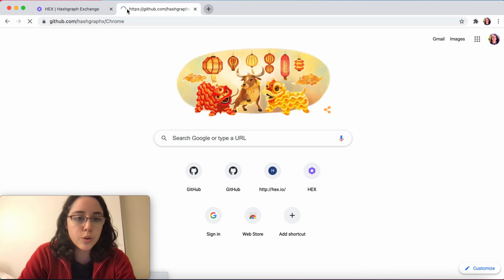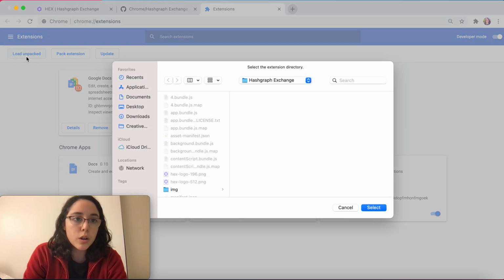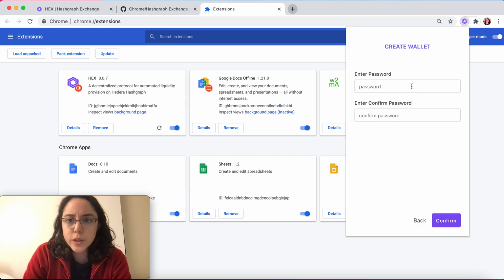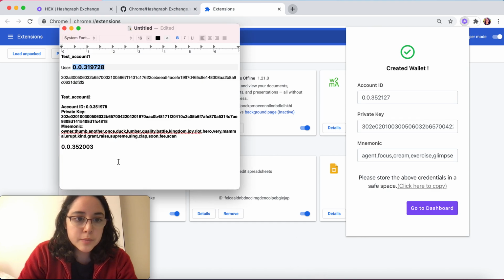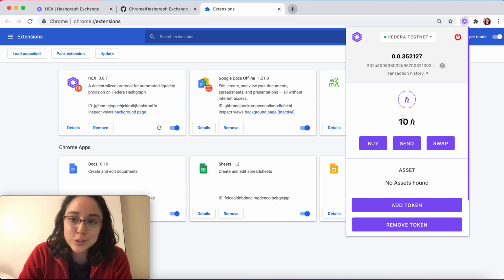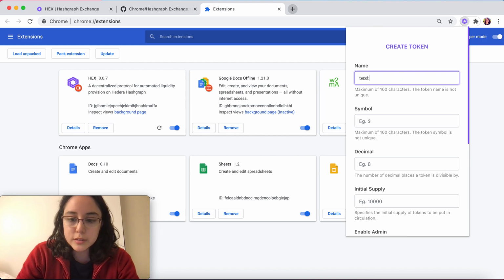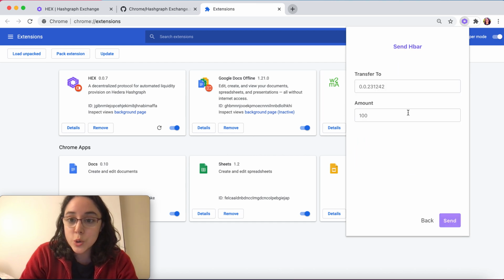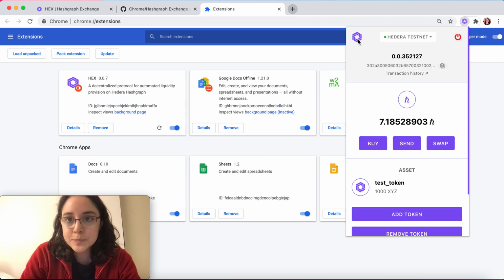Hex Demo Virtual Wallet Hedera Hashgraph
HEX:

The current version of HEX is a Metamask-like Chrome extension that creates, sends and manages tokens created using HTS. Existing hbar holders can log into their Mainnet accounts through their private keys or mnemonic words, while new users have the ability to create accounts.

Inspiration:

Uniswap is the biggest exchange in DeFi today. As Uniswap is based on the Ethereum blockchain, we know there are inherent issues such as transaction deadlines taking far longer than expected (so it's slow) and Ethereum’s gas fees increasing due to the heavy network usage: The network congestion is currently at 97%. (and it’s costly) We all know that isn’t sustainable in the long term.

With HEX, we intend to create a Uniswap-like DEX that's built on world's fastest, most secure, fairest and best governed decentralized network - Hashgraph, and with Hedera's Token Service (HTS), DeFi on hashgraph will be a reality.